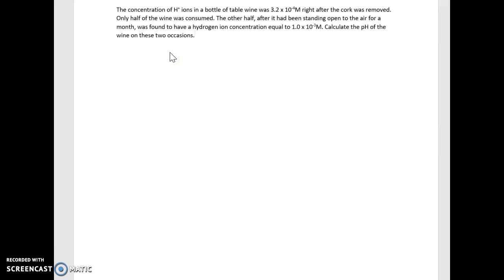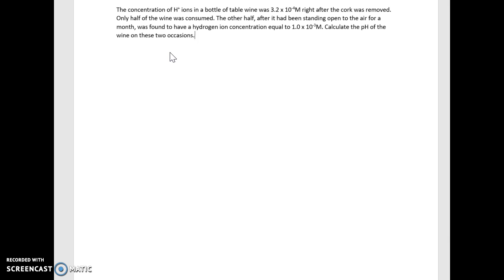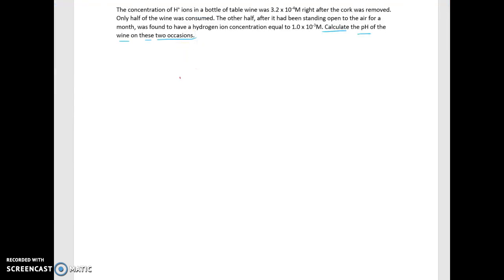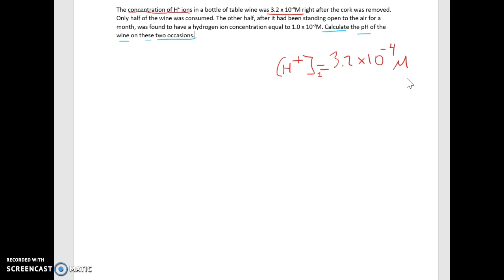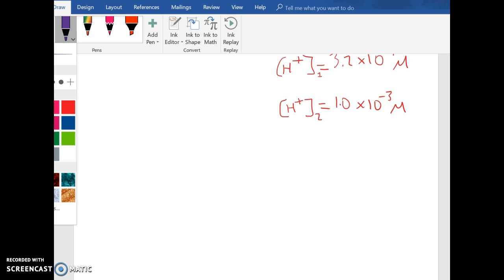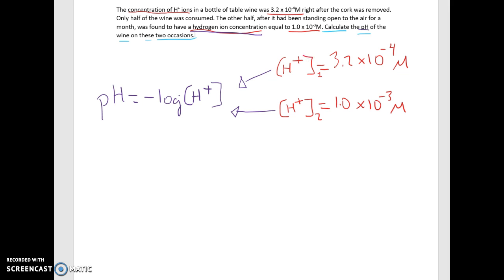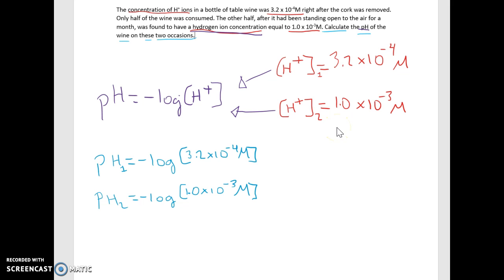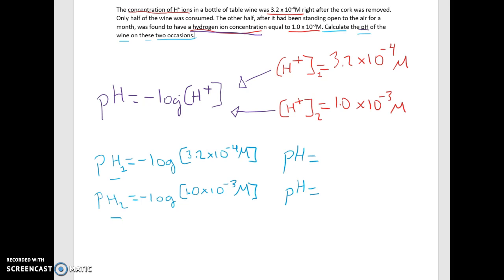extra credit exam 3: problem 5